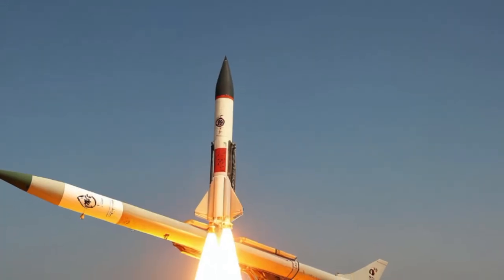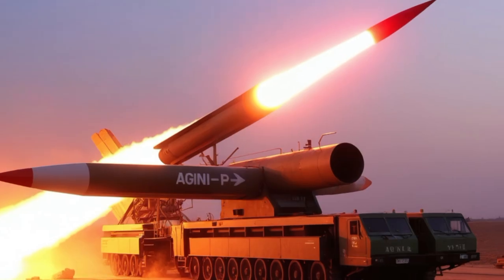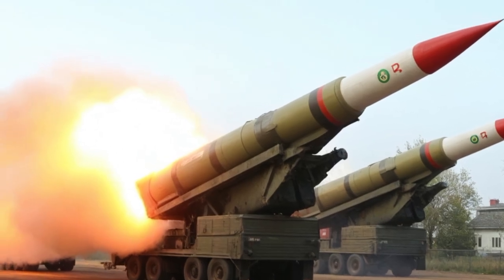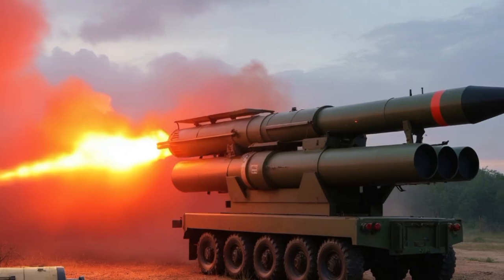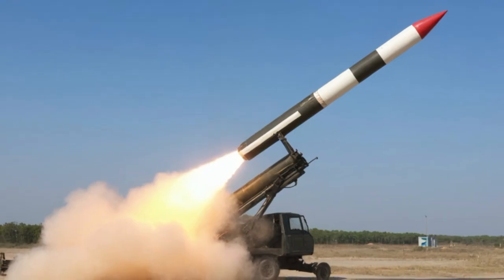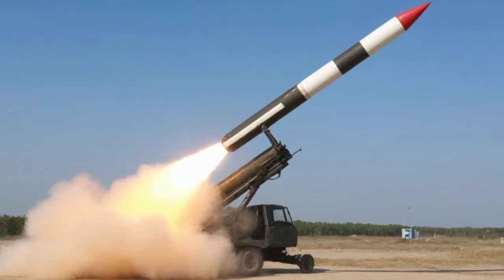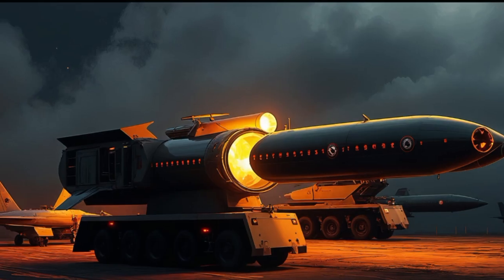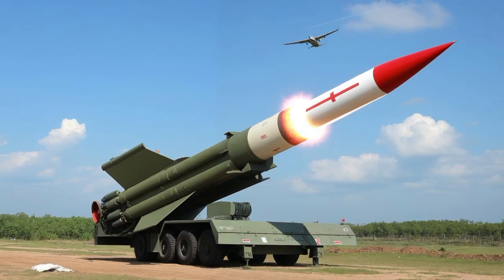2025 Agni-P Missile: The Game-Changer in South Asia's Strategic Balance!"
In 2025, India unveiled the Agni-P (Agni-Prime), a cutting-edge medium-range ballistic missile that redefines the nation's strategic capabilities.  Developed by the Defence Research and Development Organisation (DRDO), this two-stage, solid-fueled missile boasts a range of 1,000–2,000 km and is equipped with advanced technologies, including a composite motor casing, maneuverable reentry vehicle (MaRV), and sophisticated navigation systems.  Designed to replace older systems like Agni-I and Agni-II, the Agni-P enhances India's deterrence posture, particularly concerning regional adversaries.

In this video, we delve into the Agni-P's specifications, its strategic significance, and how it fits into India's broader defense strategy.  We also compare it with other missiles in the Agni series and discuss its potential impact on regional security dynamics.

*Note: The information provided is based on publicly available sources as of 2025. For the most accurate and up-to-date details, refer to official releases from India's Ministry of Defence and DRDO.*